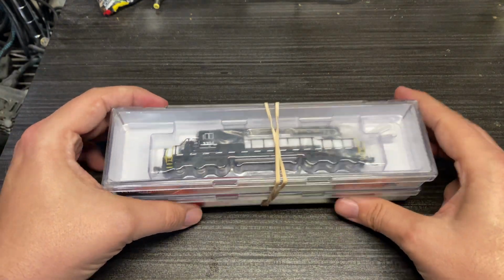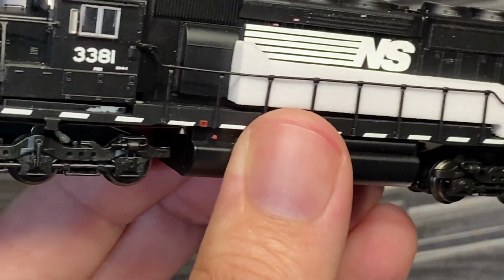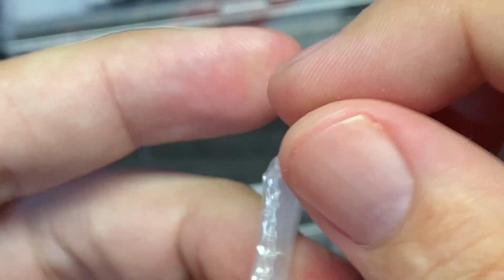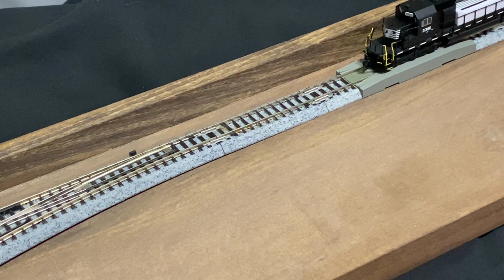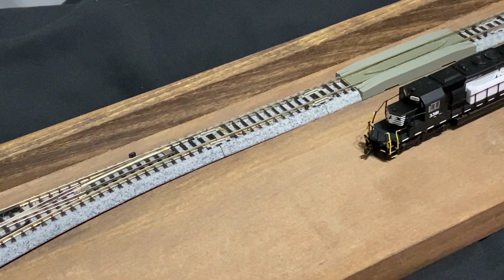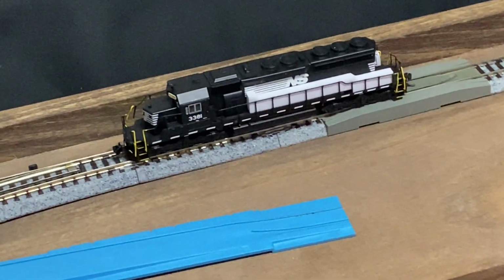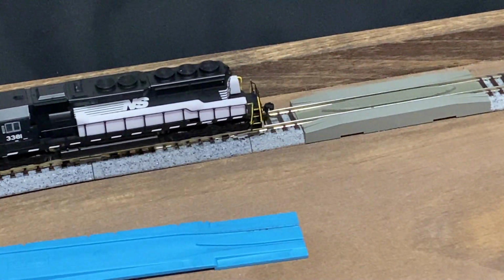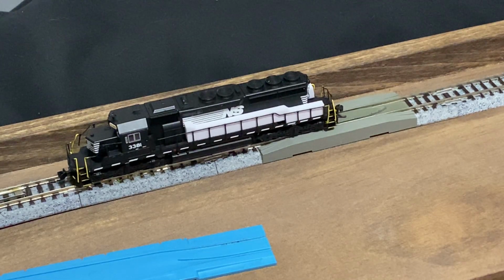Will they run? Two used N Scale Intermountain Norfolk Southern SD40-2's. Trains with Shane Ep 47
You aren't seeing double. This time we have two Intermountain SD40-2's that I picked up off of FB Marketplace for a real good deal. The seller, who was extremely friendly and responsive, had these he was going to repaint for a project but he later found ones already in the livery he was looking for (Conrail if I remember correctly). So he had these sitting in a box and listed them for sale. I've been looking to build out a little Norfolk Southern roster and what better place to start than with my favorite diesel of all time, the EMD SD40-2. So let's see what we've got!

Here is the Spookshow page on the Intermountain SD40-2.

Feel like contributing? We could REALLY use it.